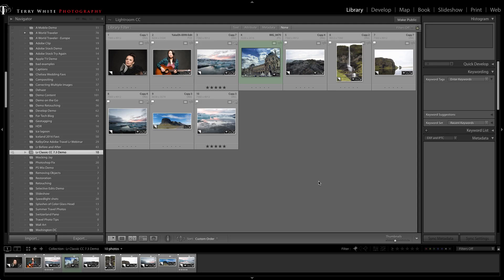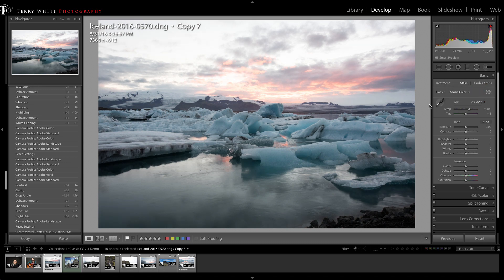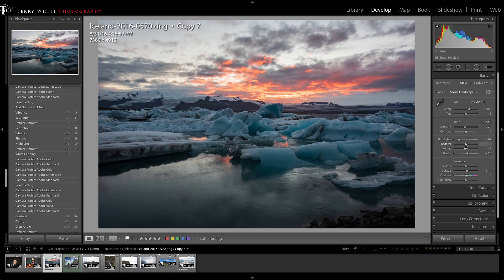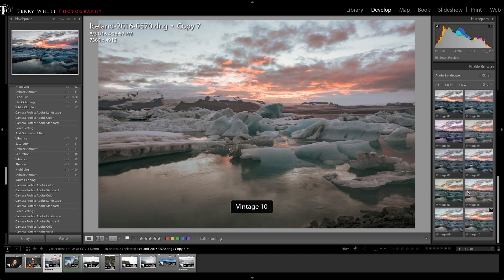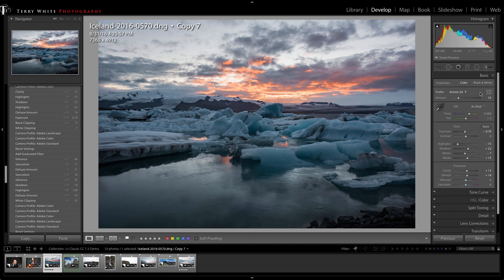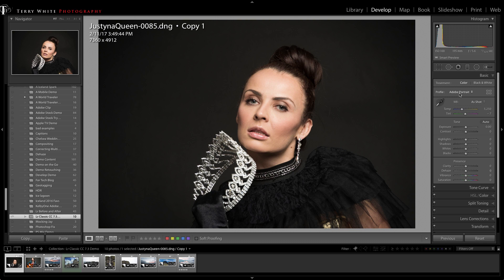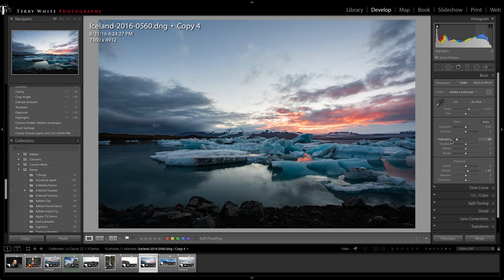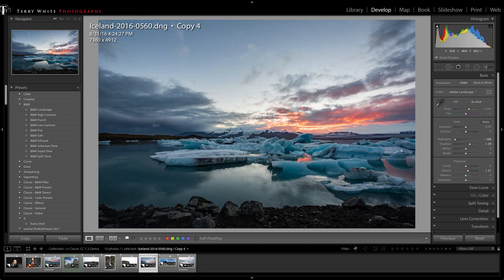What's NEW in Lightroom Classic CC 7.3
Adobe Evangelist Terry White is here to show you the new features in the Lightroom Classic CC 7.3 update. A big new feature, "Profiles" will forever change the way we process our images.